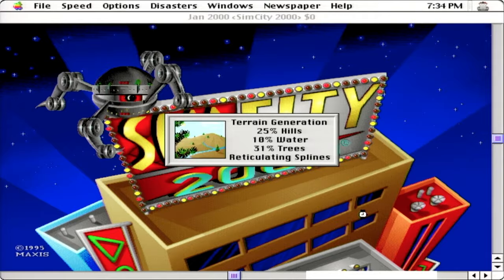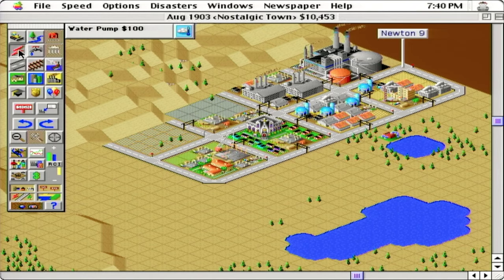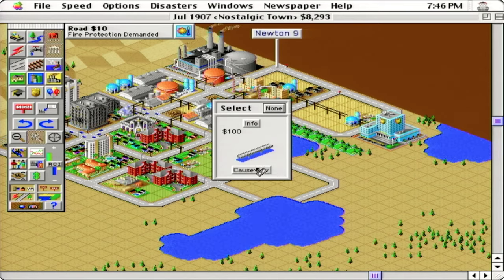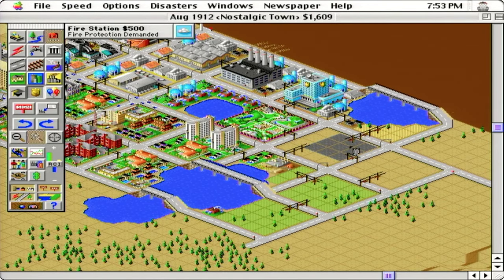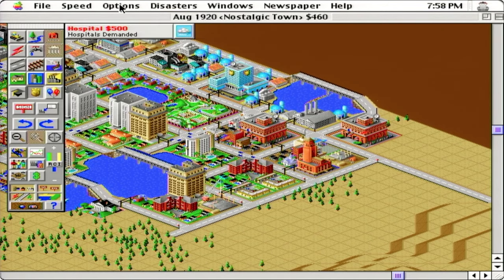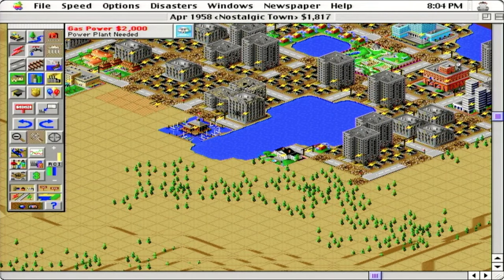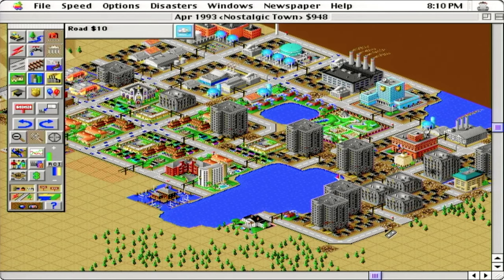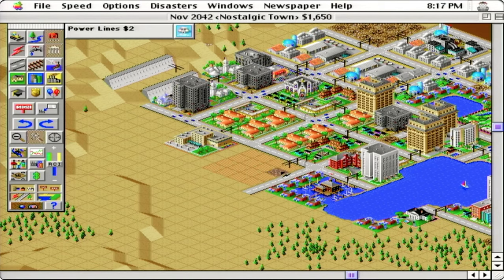Sim City 2000 (1995) on Classic Macintosh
Today I play Sim City 2000 on my PowerMac 8500.